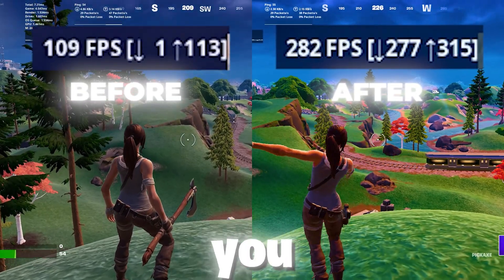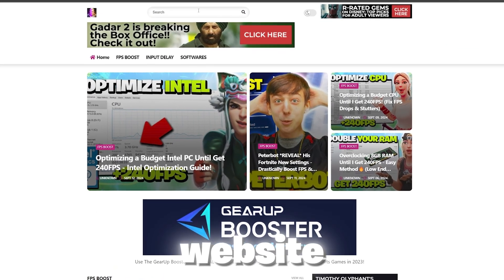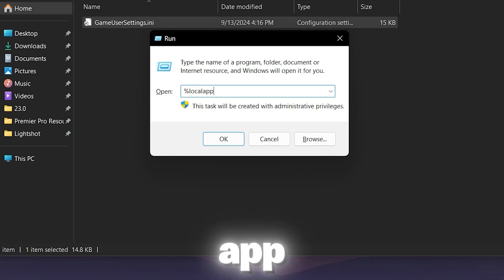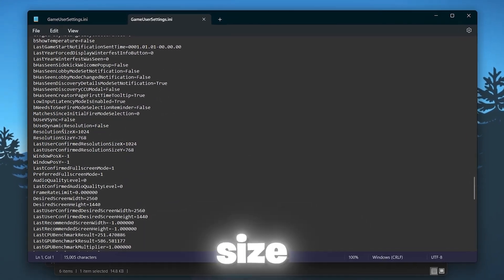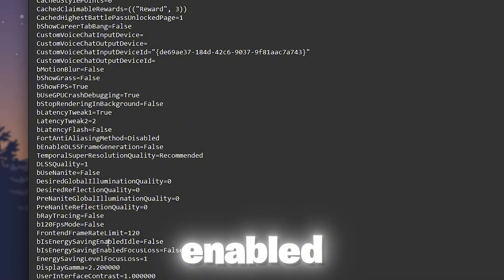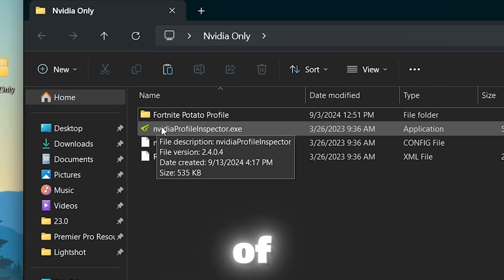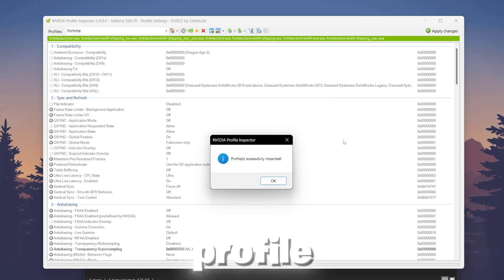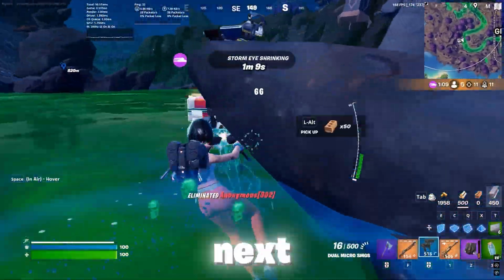How I Got 240 FPS in Fortnite on My Low-End PC - FPS Boost & Fix Stutters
In this video, I’ll show you how I got 240 FPS in Fortnite on my budget setup! I’ll walk you through two steps I took to boost FPS in Fortnite, eliminate stutters, and increase performance using simple tweaks and optimizations.

From adjusting in-game settings to applying crucial Windows optimizations, this guide is perfect for anyone looking to increase FPS on a low-end PC. Whether you're battling in Fortnite these tips will help you squeeze every bit of performance out of your hardware.

Title: How I Got 240 FPS in Fortnite on My Low-End PC - FPS Boost & Fix Stutters